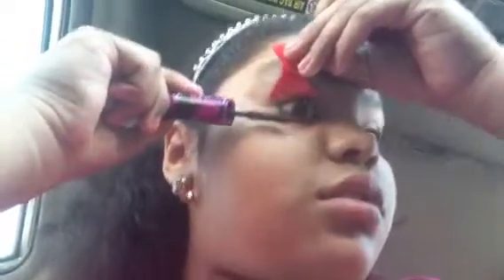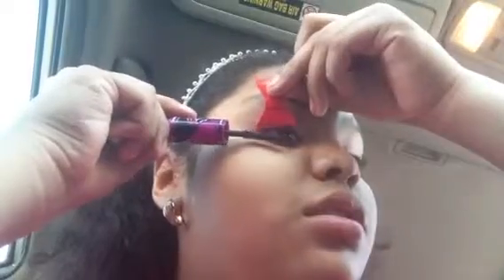Breast Cancer Awareness Makeup Tutorial.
Hey guys i have a breast cancer awareness makeup look.
About me:
My name is: Gabriela or gabby
Age: 13 years old